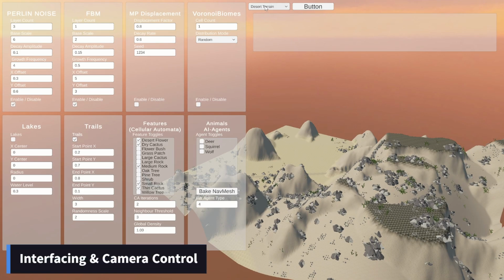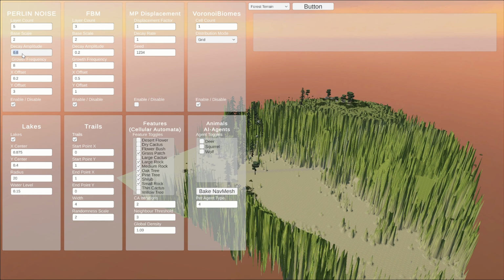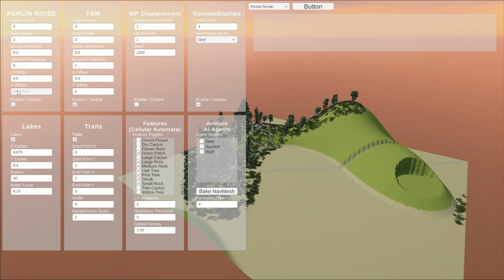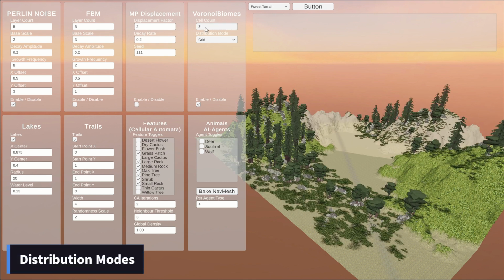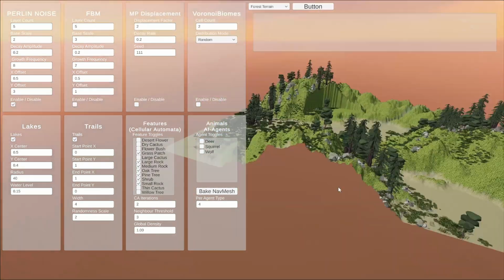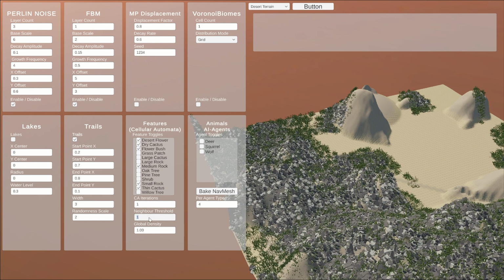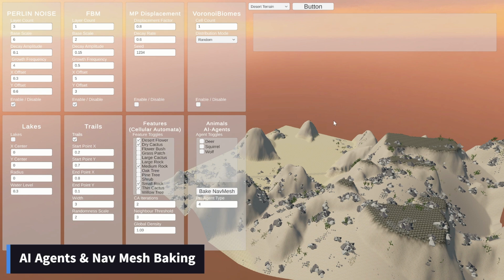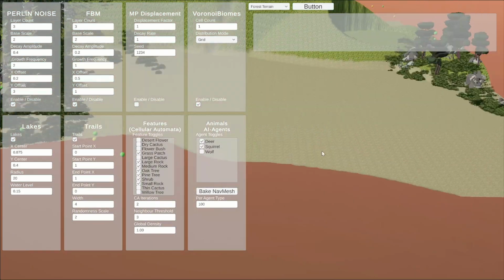World Χάος: 🌍 Procedural Terrain and Ecosystem Simulator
Description:
Dive into the dynamic world of procedural generation with World Χάος, a  terrain and ecosystem simulator! 🌍✨ Witness the integration of Perlin Noise, Fractal Brownian Motion, Voronoi Biomes, and Cellular Automata to create breathtaking, interactive landscapes.

Experience AI-driven ecological interactions with wolves, deer, and squirrels as they navigate procedurally generated terrains, powered by Unity's AI Navigation and finite state machines. Explore real-time parameter adjustments, customizable biomes, and feature placement that mimic natural ecosystems. Perfect for developers, researchers, and enthusiasts of procedural content generation.

To see all the crazy unity back-end optimizing this app using Unity's Job-System, visit my Github: